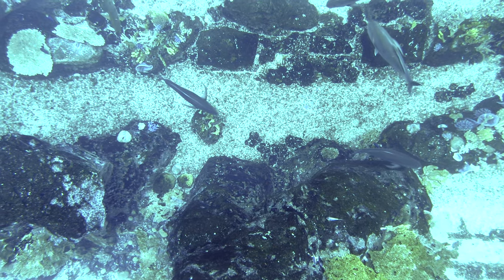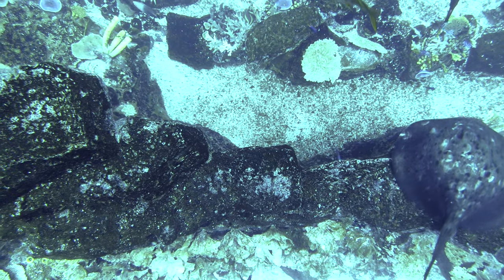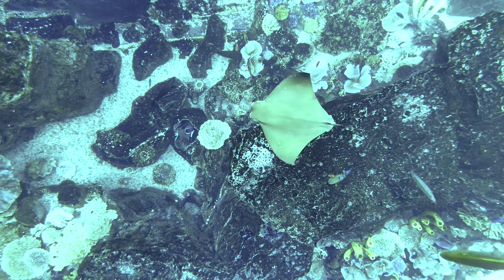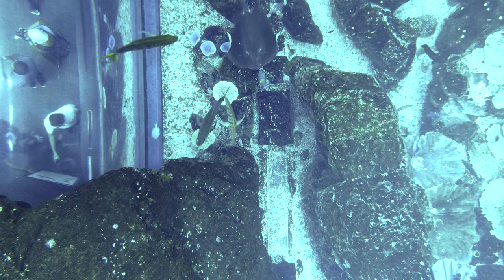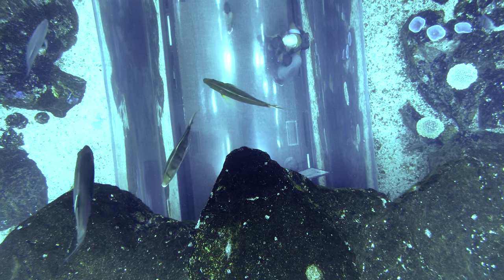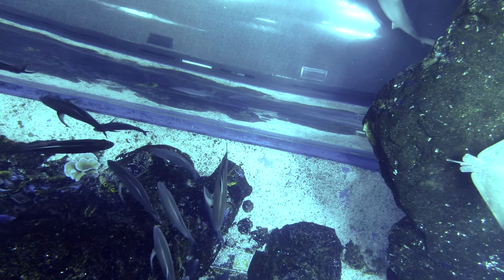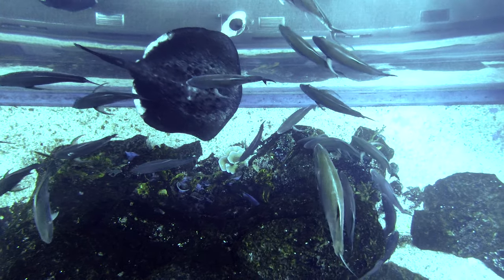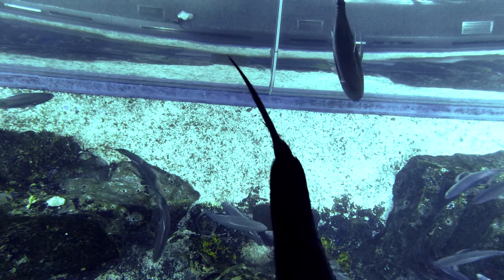Aquarium tour in Dubai mall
A glass boat view of Dubai's mall aquarium